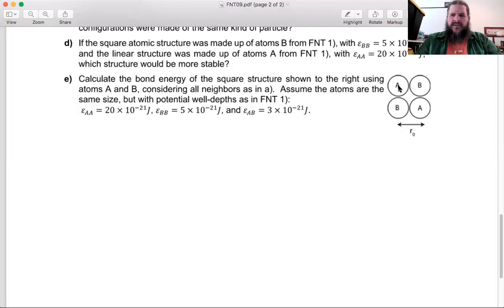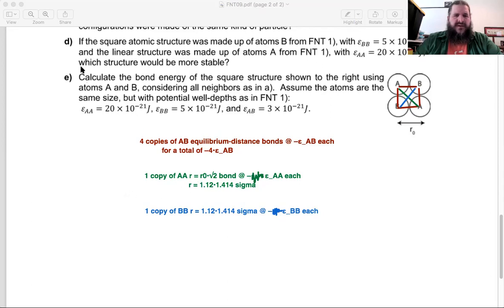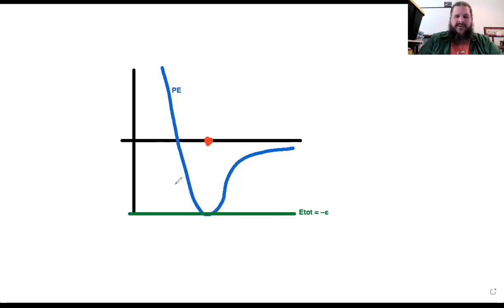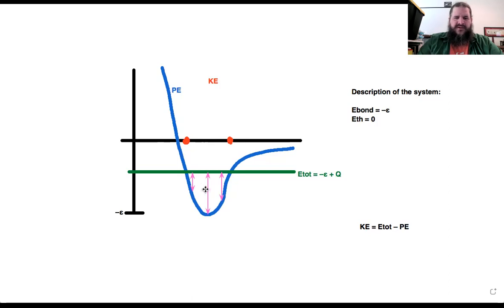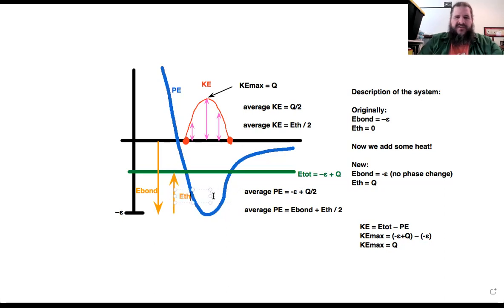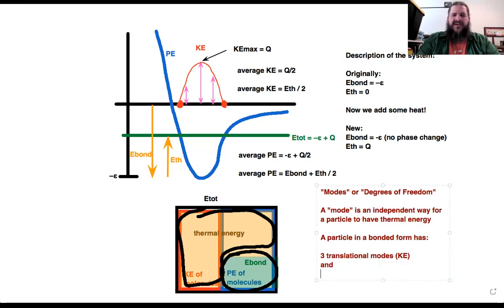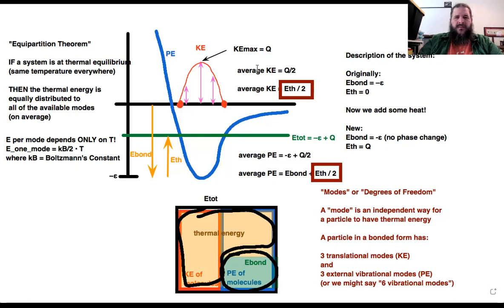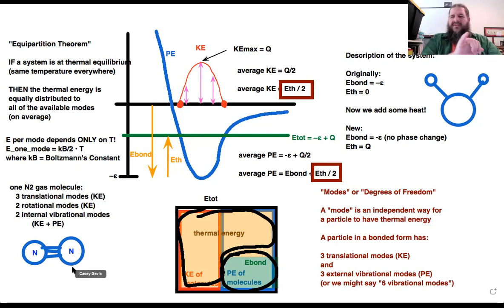P7A w20210506 EbondReview EthermalForIndividualPair Eth&Ebond vs PE&KE IntroToModes